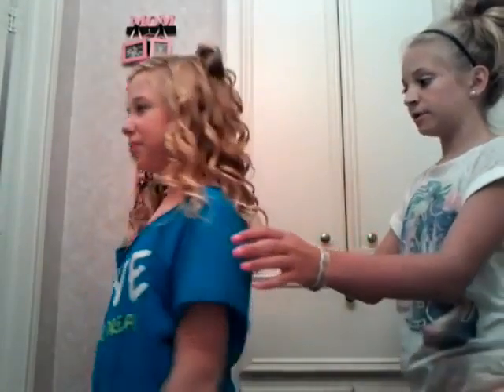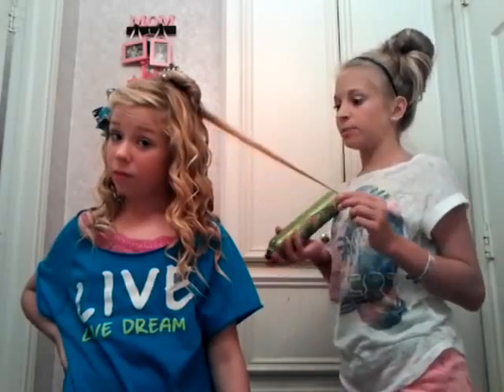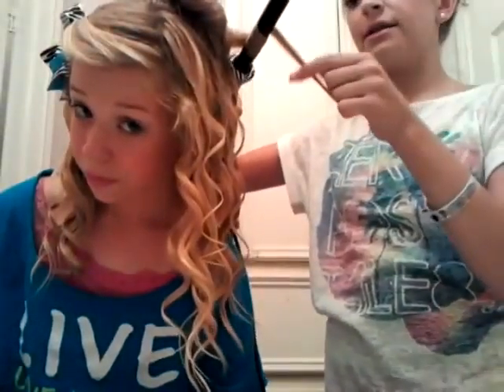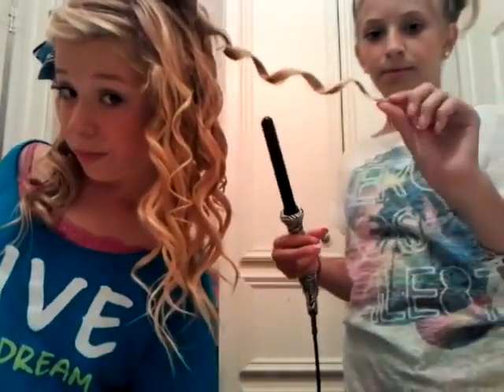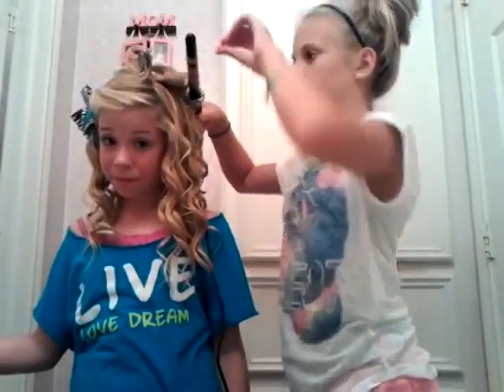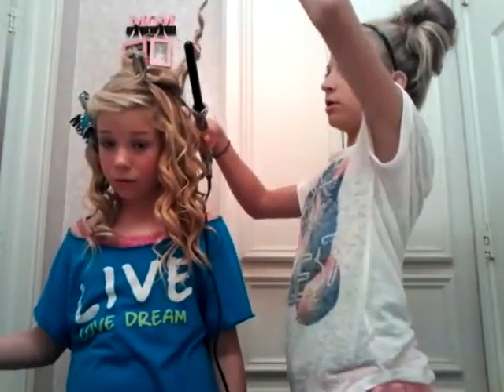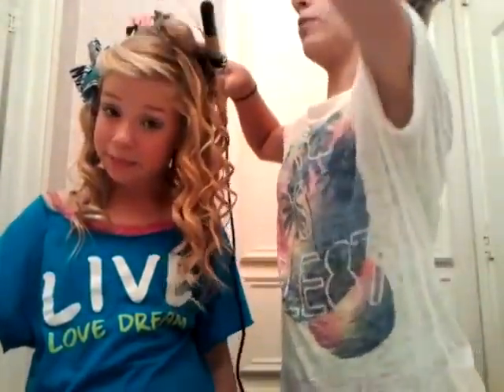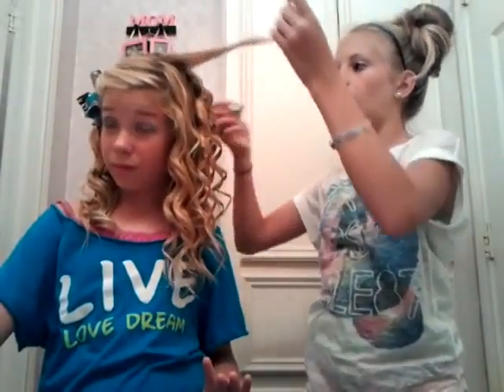How to wand hair!!!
hair fashion mom
hair fashion 2015,
hair fashion show 2015,
hair fashion style,
hair fashion men,
hair fashion for women,
hair fashion tutorial,
hair fashion 2014,
hair fashion show 2014,
hair fashion,
hair accessories ,
italian hair fashion,
fashion hair beader,
fashion queen hair ,
barbie fashion hair,
fashion queen hair,
best fashion hair,
black hair fashion,
top fashion hair,
fashion hair color,
fashion angels,
curly hair fashion,
fashion hair clips,
fashion haircut,
top fashion hair,
top fashion hair,
fashion drawing hair,
fashion hair design,

Dog
Cat
Cats
Tiger
Lion
Monkey
Zoo
Car
Cars
Girls
Girl
Artist
Representative

kisat nass
th3pro
google adcense
adcense
blogger
algerie
la fouine
exclusive
soprano
badr hari
Artist
Crazy
Madness
Hidden Camera
Entertainment
Football
Basketball
Viva
Prostitution
Funny
Clips
Cooking
Offers
Show
Reduction
Lottery
President
Typhoon
Earthquake
Killing
Crime
TV
IPhone
Samsung
Sex
Exciting
Sexy
Series
Movies
Film
Baby
Child
Justin Bieber
Michael Jackson
Ventricular
Beach
Harassment
Photos
Programs
Report
Disaster
Disasters
Documentary
royal baby
catching fire
birthday selena gomez
best song ever
baby i
versace migos drake
music
funny
best song ever
movies
drake
lil wayne
blurred lines
full movie
music
minecraft
one direction
best song ever
wake me up
avicii
movies
blurred lines
mel smith
royal baby
spain train crash
catching fire trailer
catching fire
best song ever
alan partridge
one direction
selena gomez
outajajt
said outajajt
damsiri
139tl in dollars
outajajt 2014
said outajajt 2011
fatima tabaamrant
amrrakchi 2012
outajajt 2012
outajajt 2013
outajajt 2011
said
outajjajt
amrrakchi 2011
sa3id outajajt 2013
l3zawi
itran imjad
said otajajt 2011
imghrane
im3ranlahbab
said outajajt 2012
said outajajt 2013
outajajt lportable
lhoussi outajajt
mzouda prouduction
touggane
hma alaah mozambik
festvael agadir 2013
sa3id outajajt
said otajajt
foto de agadir
rachud asmoun
ait el hawa
brahim asli
tamazirt
inerzaf
agdal
achkayn
said outjajt
said outajajet